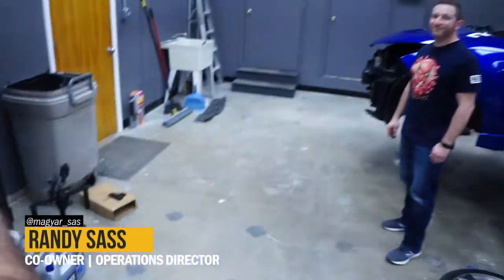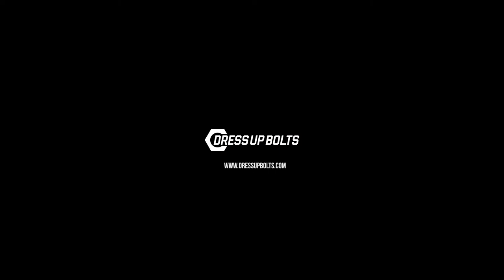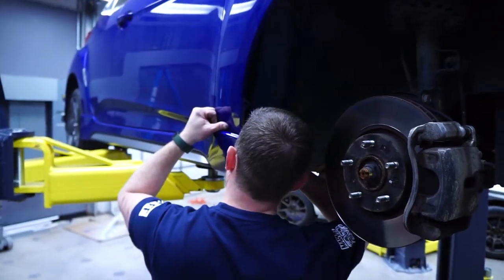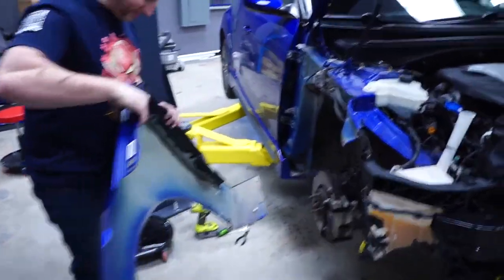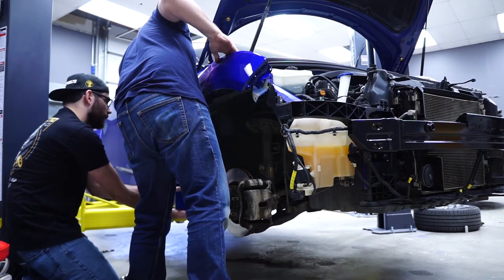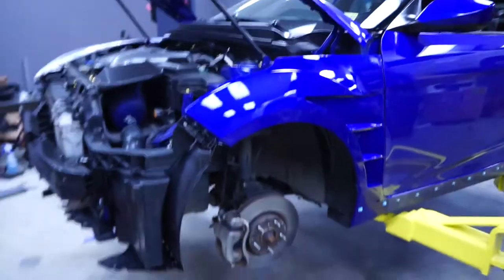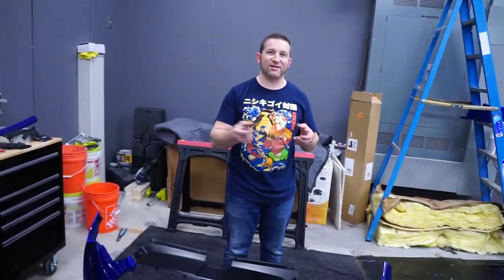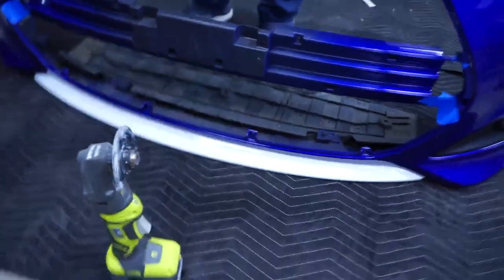Project Hyundai Veloster pt.1 - New Front Fenders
Randy has been waiting a long time to put these modifications on.  Now that we have our new space we figured we might as well make it a build series so you guys can follow the transformation.